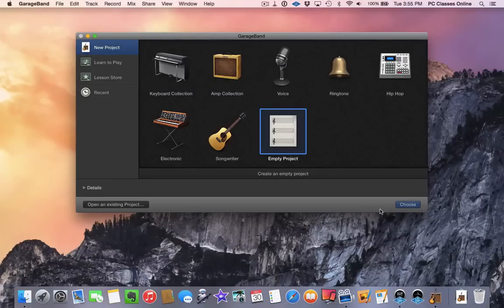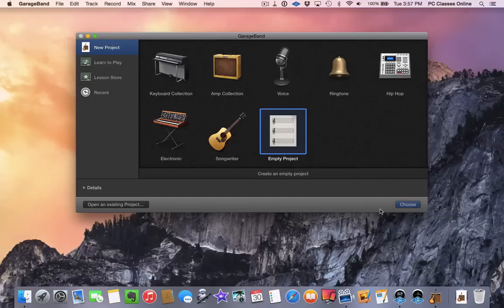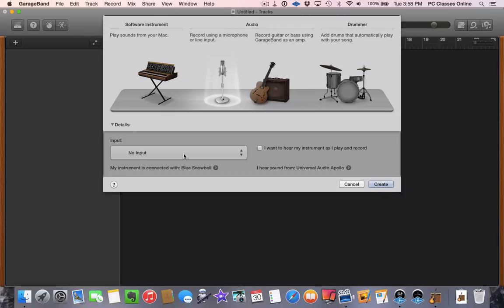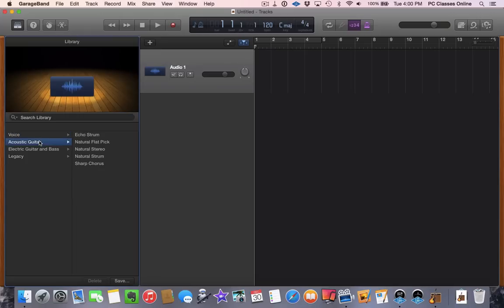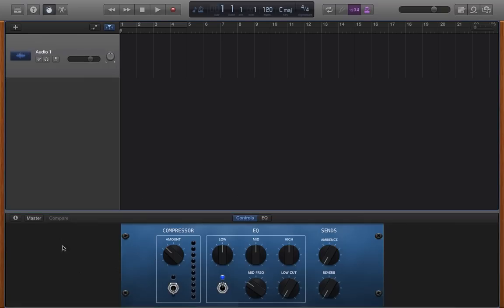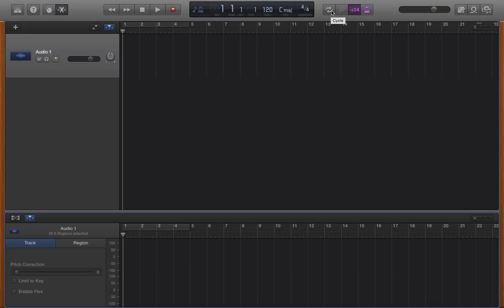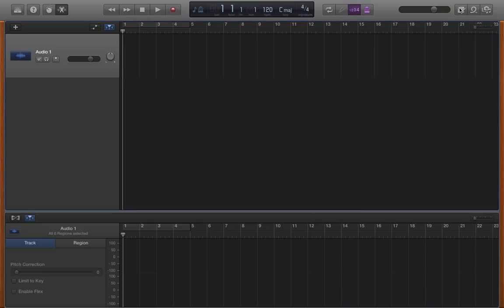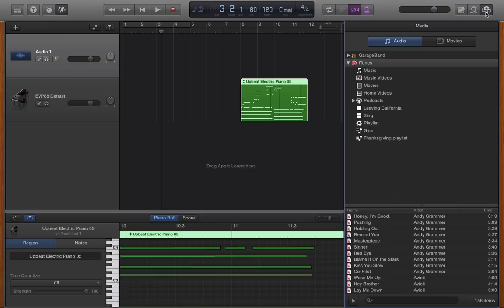New to Garageband for Beginners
GarageBand is one of those pieces of software which has dramatically evolved over time. You can use it for basic audio projects or for actual composing (yes with some limitations, but it is still pretty incredible). This is the first in a seven part tutorial with David A. Cox and Ben Pegg.